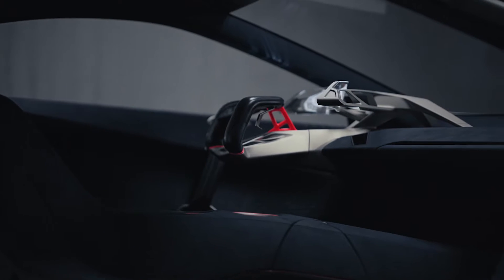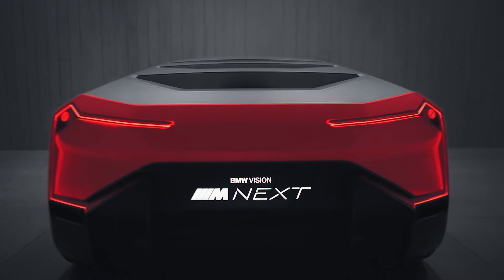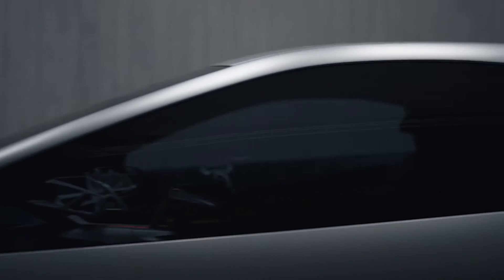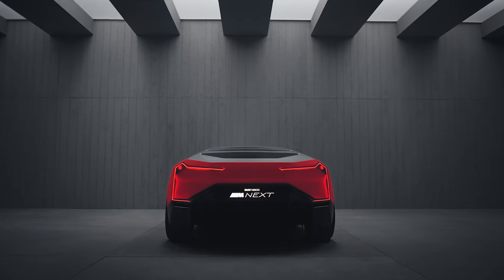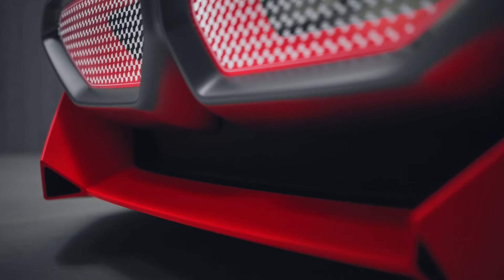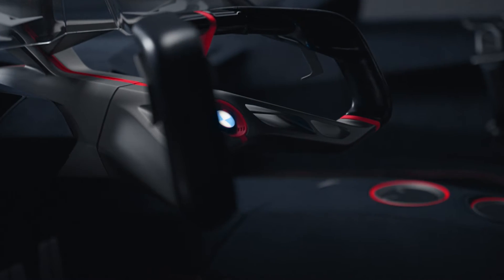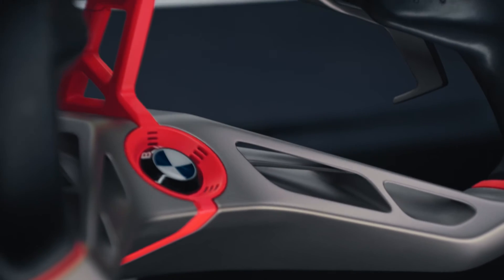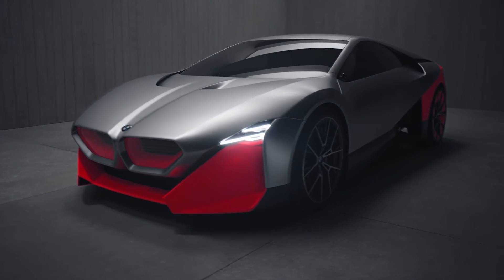BMW Vision M Next Concept: o caroserie senzationala si 600 de cai putere!